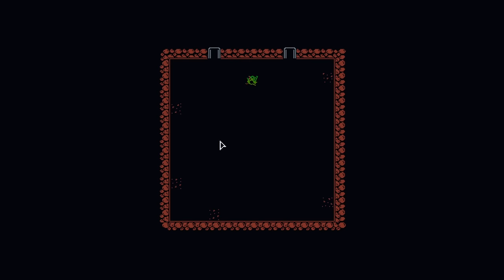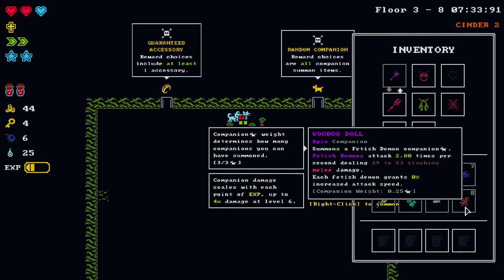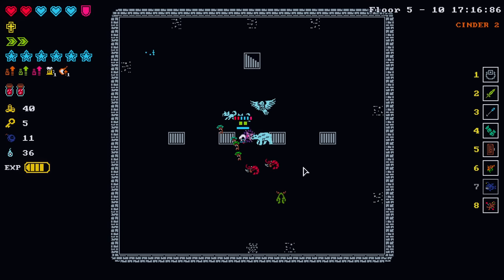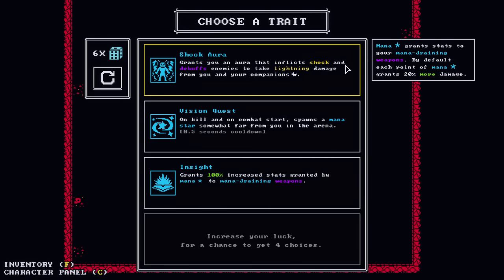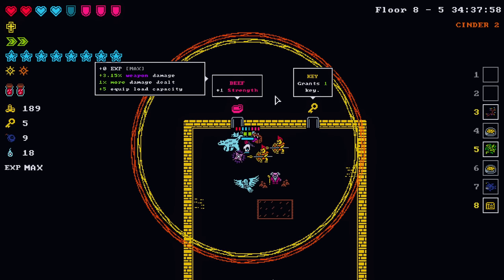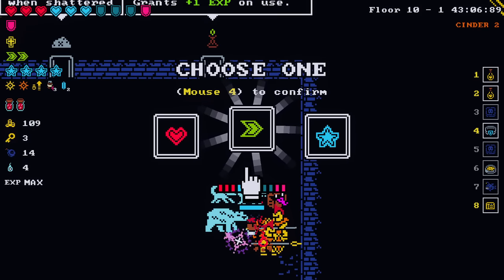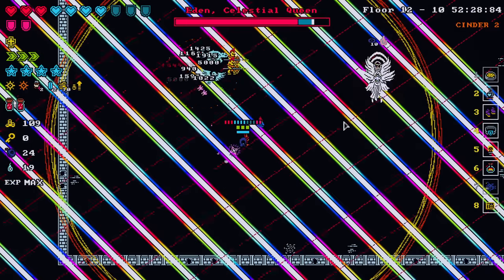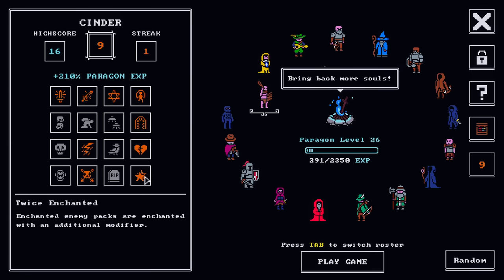The Druid Got a Pet Army! | Tiny Rogues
Toppest of the toppest Patreons:
abrazite
Xieroeh
Beaniiman
Nicol Bolas
cparks1000000
Butler
Whyte
Ultimate_Despair
Raincloud Bunny
Lucas
Zathien
Ash